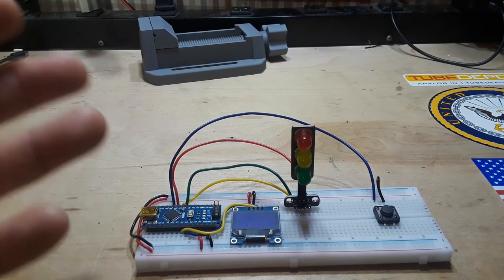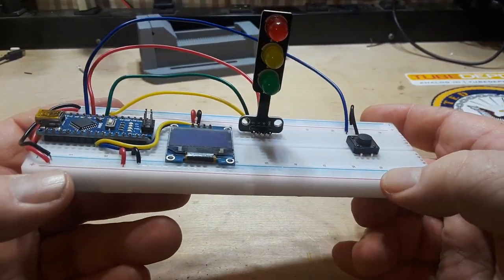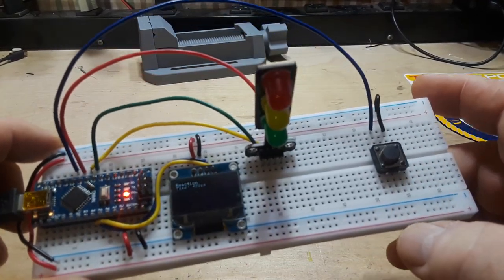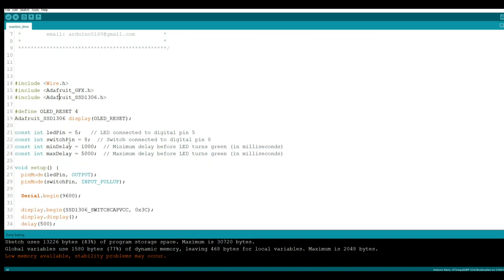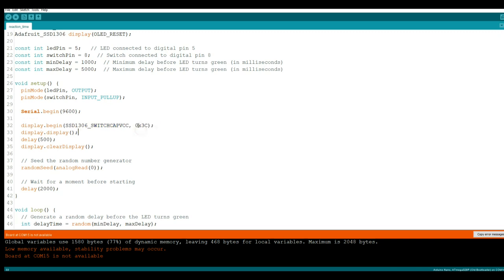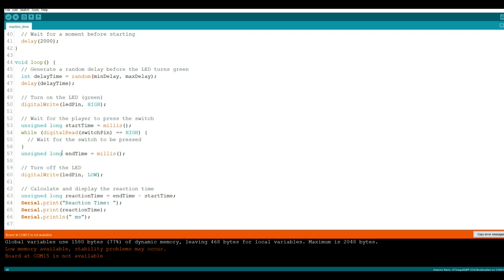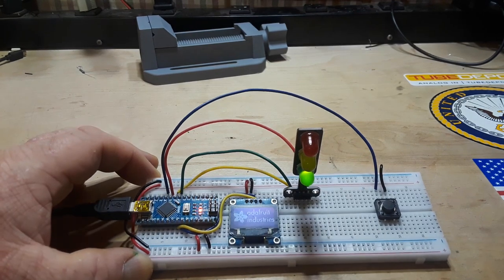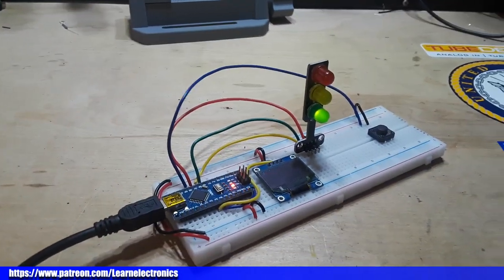Arduino For Kids - Test Your Reflexes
This is a very simple game that asks you to press a button when the light turns green. That's it. The Arduino will measure your reaction time. Attach the OLED to pins A4&A5 along with VCC and GND. Attach the LED to pin 8, and the switch to pin 5.